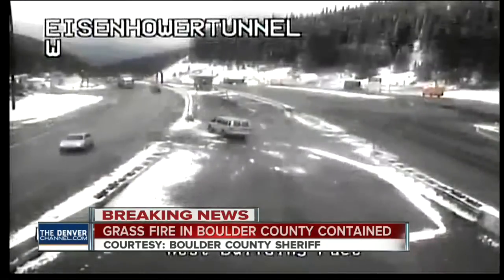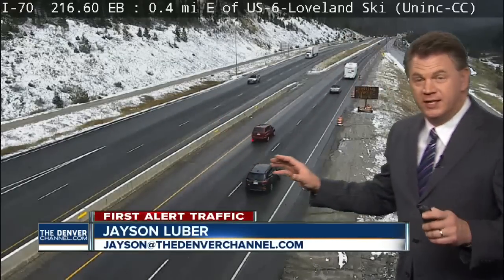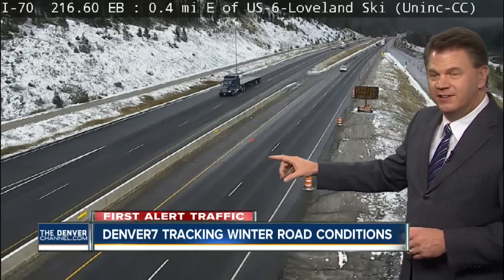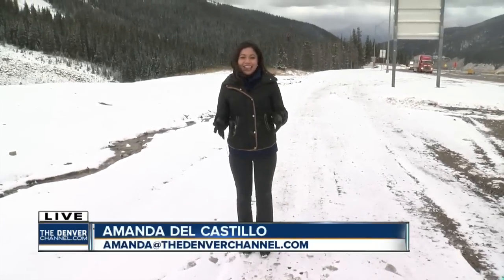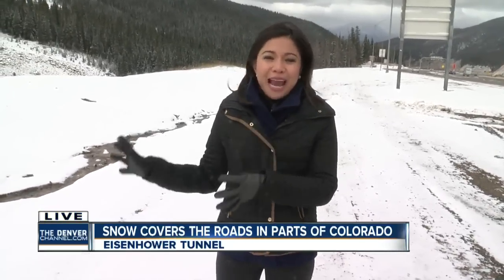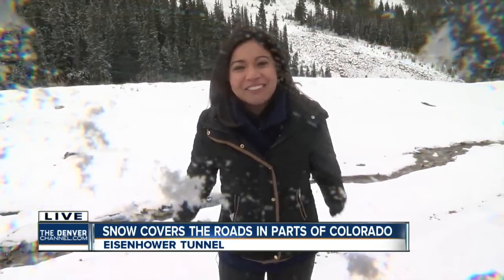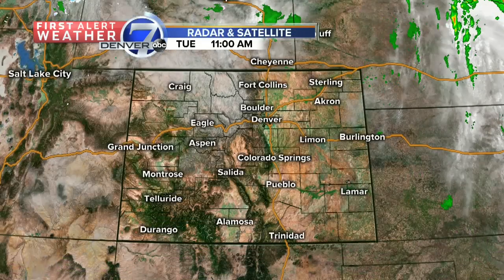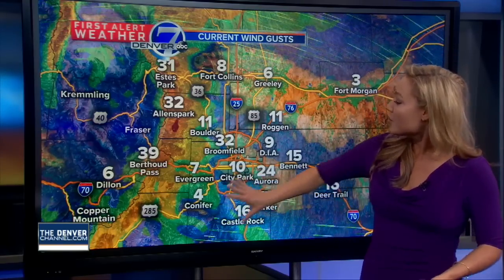I-70 closed due to multiple crashes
I-70 closed from Georgetown to Silverthorne due to multiple crashes

The Denver Channel, 7News, brings you the latest trusted news and information for Denver, Colorado, Mile High and the Rocky Mountains.

Our mission is to provide useful, interesting news and updates on breaking news to people in the Denver metro area, all across our beautiful state of Colorado and all over the world.